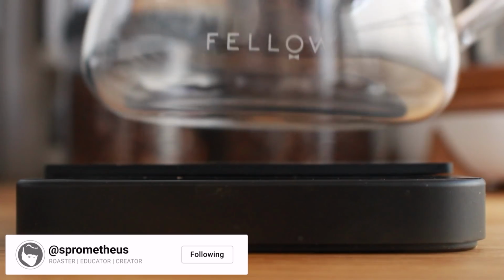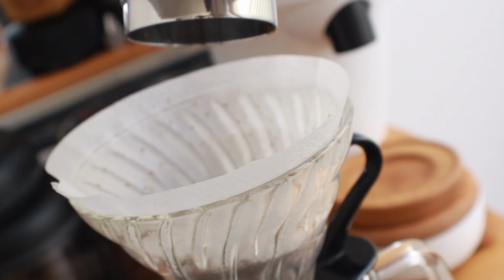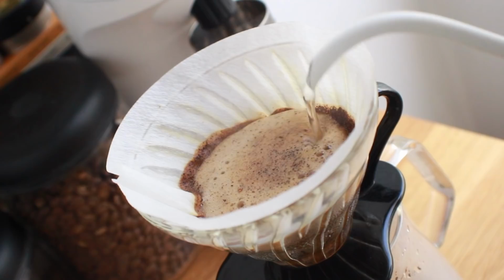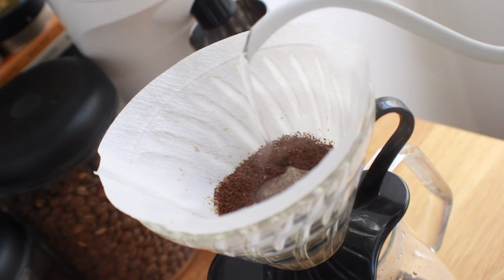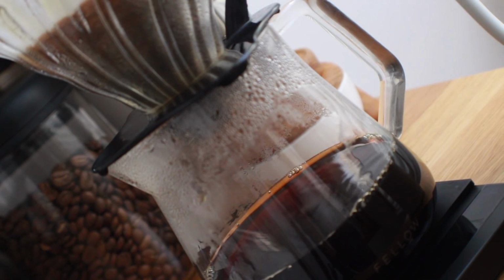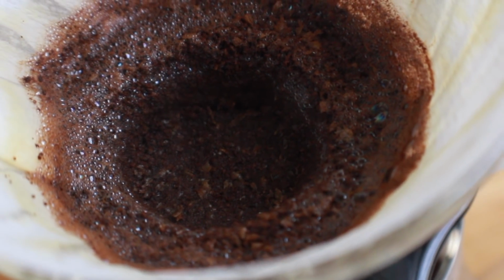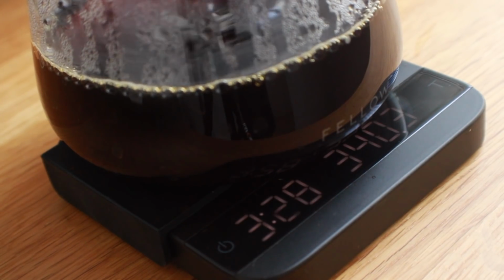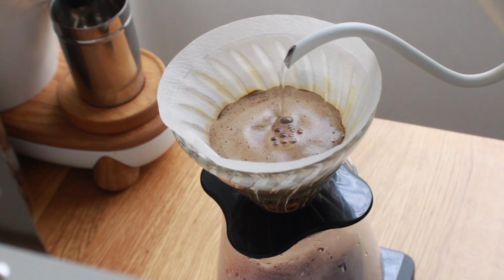TOP THREE - Easy Tips For A Better Pour Over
There are always new folks starting out in brewing coffee at home, and even some pro baristas could use a refresher. So in this video I break down my top three easiest tips for a better pour over. These tips are simple, effective, and don't require any advanced techniques or investment in gear.